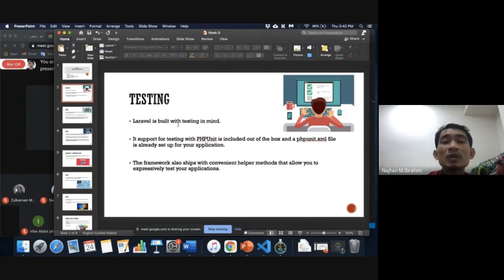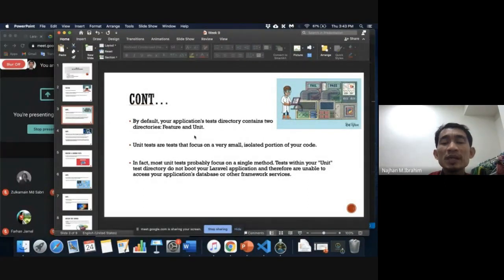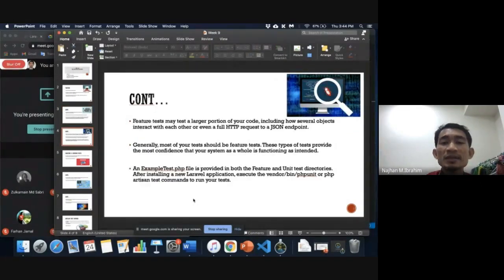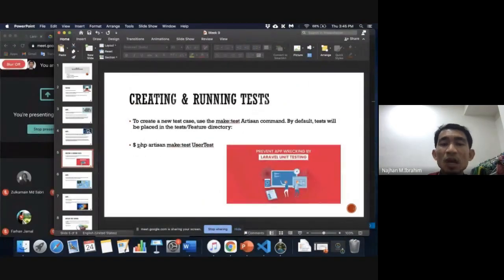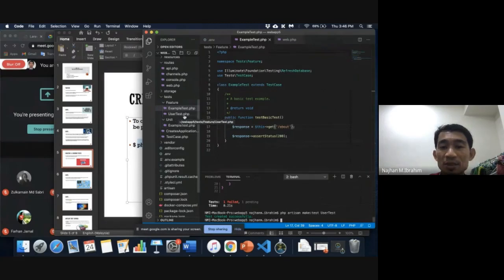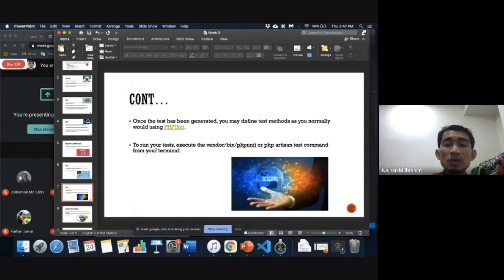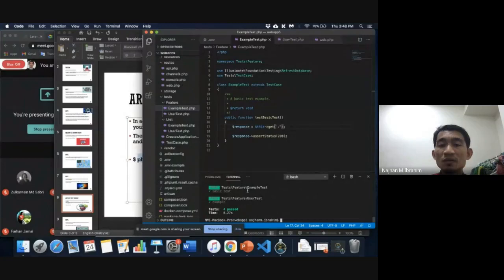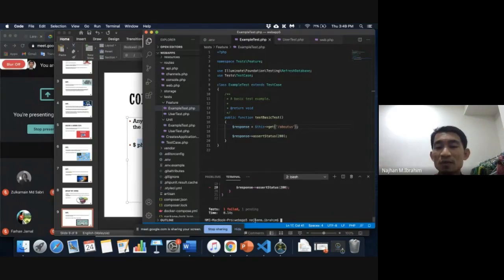Laravel 8, Testing